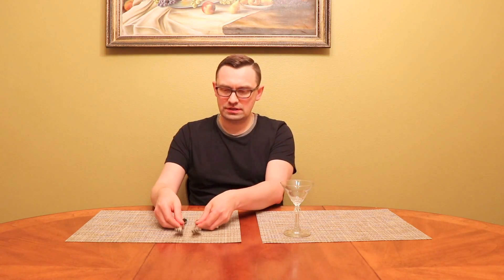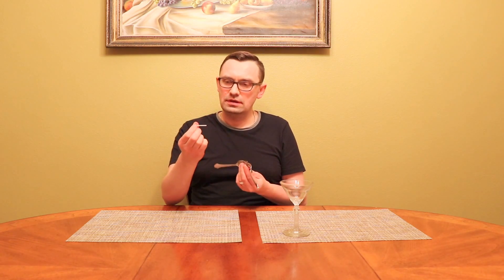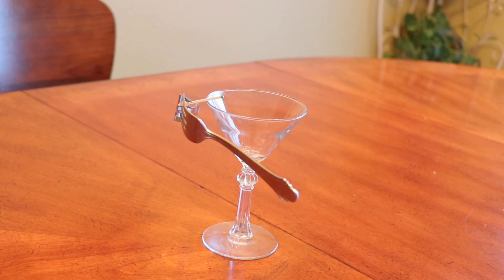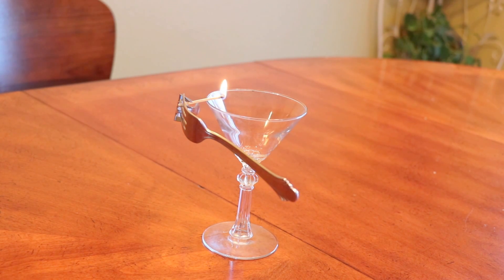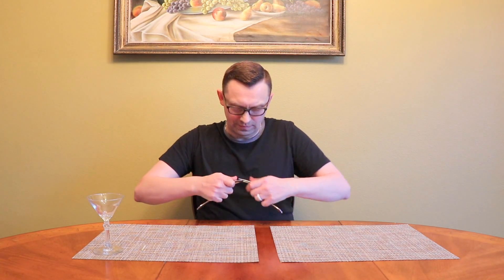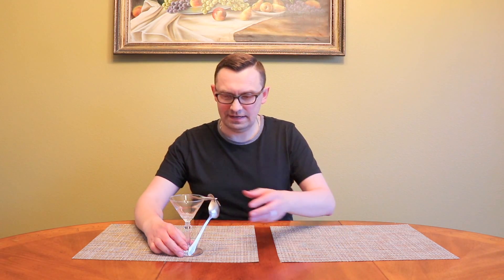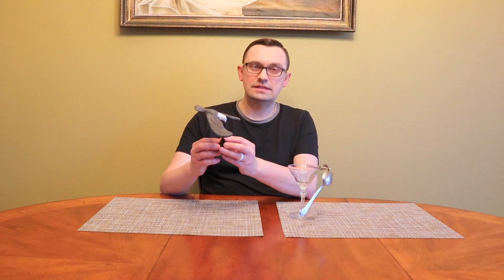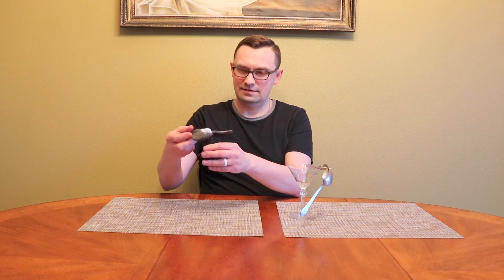BALANCING FORKS ON A MATCHSTICK - Awesome Experiment!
Awesome Balancing Forks on a single match trick! Now you can amaze your friends with this Balancing Forks cool trick!
I’ve learned this Balancing Forks trick from my dad when I was a kid.

Balancing Forks Trick.
Balancing matchstick trick by Mad Russian Scientist